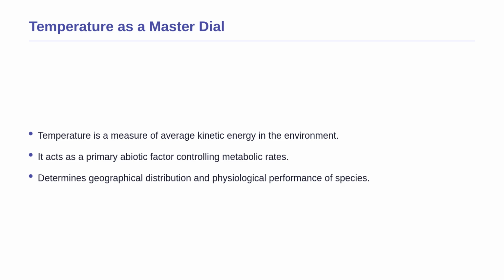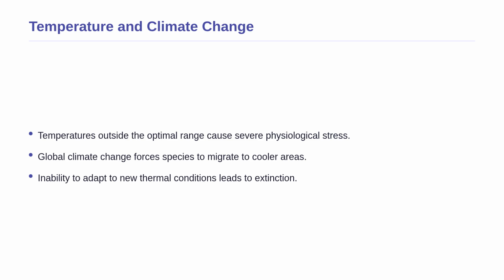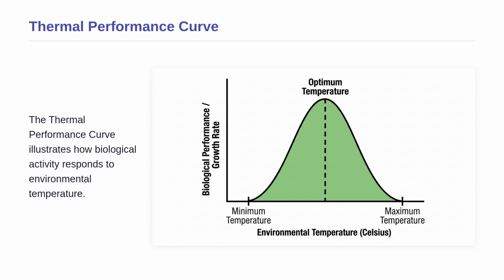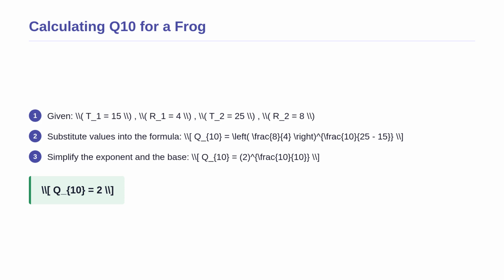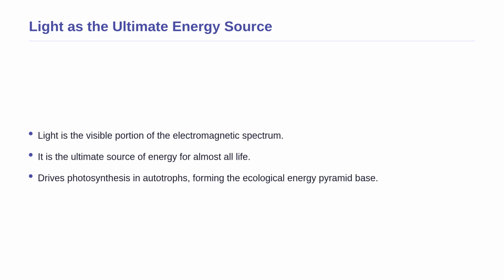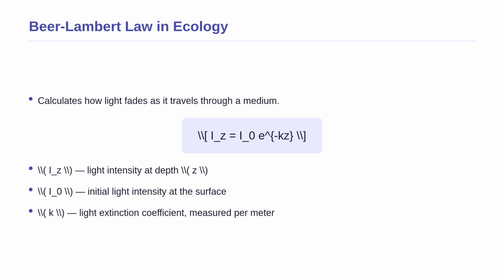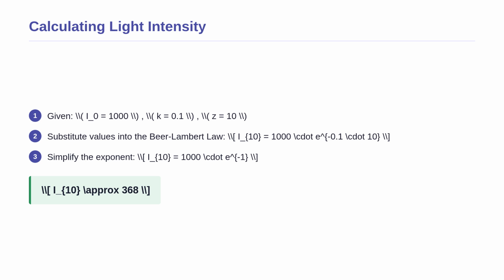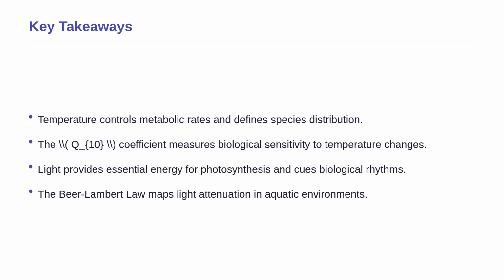Principles of Ecology - Physical Factors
Video lecture on Physical Factors for Principles of Ecology.